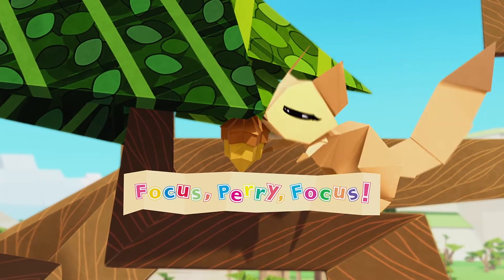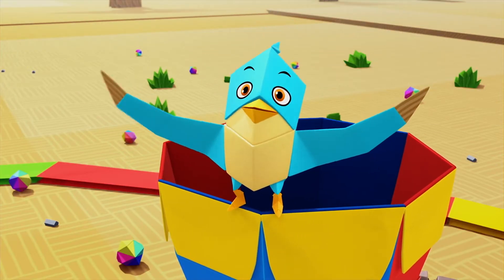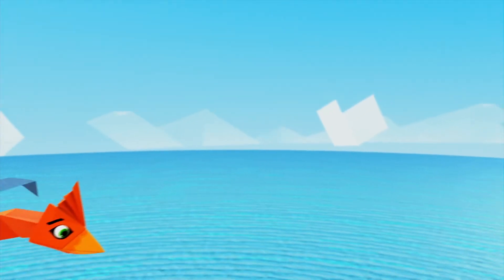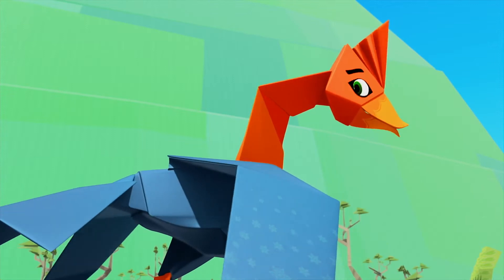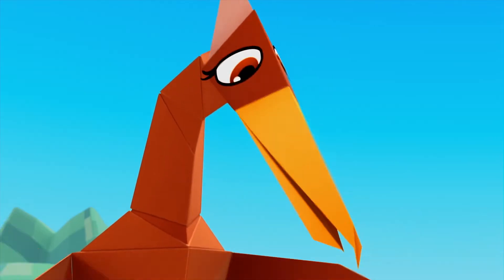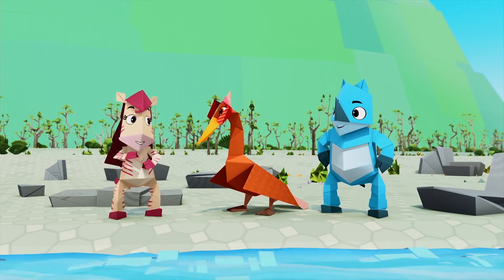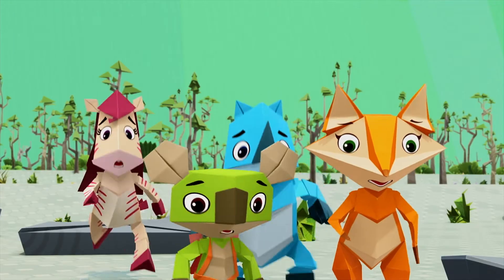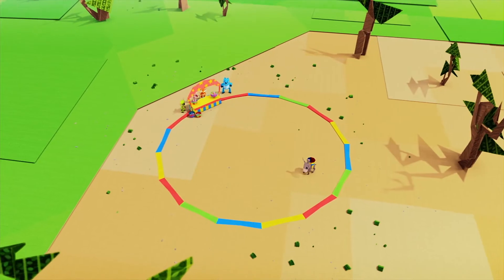Focus Perry Focus | ORIGANIMALS (11-Minute Cartoons for Kids!)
🫏 Help a pelican to stay focus on target. Always be steady and stay focus on your aim/goals.
🦁🐻🐱🐴 Follow four origanimal friends known as the Awesome Four as they go on adventures and help other origanimals in trouble.